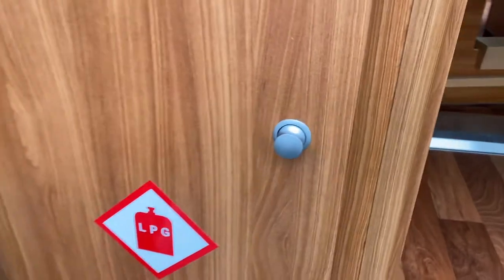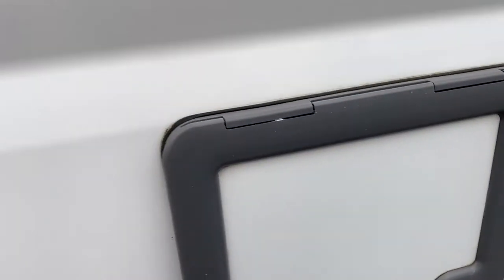Globecar Roadscout R (2013)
Take a look at one of our approved used vans, the Globecar Roadscout R.